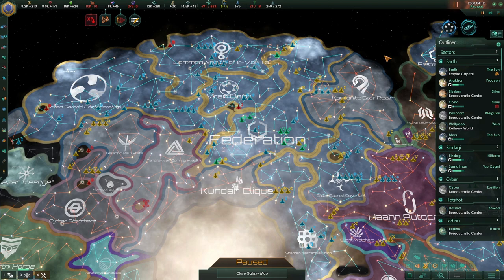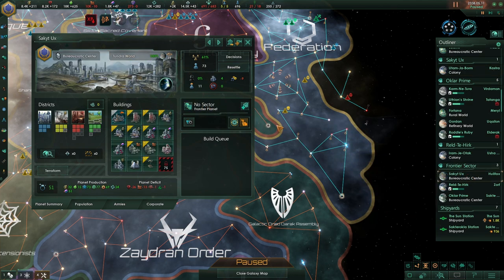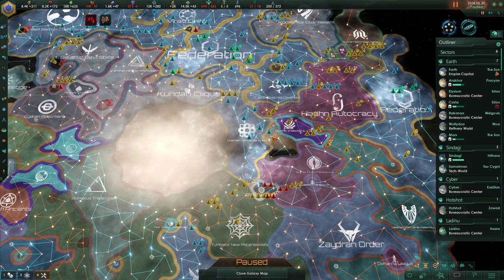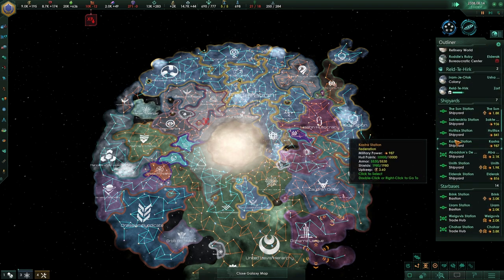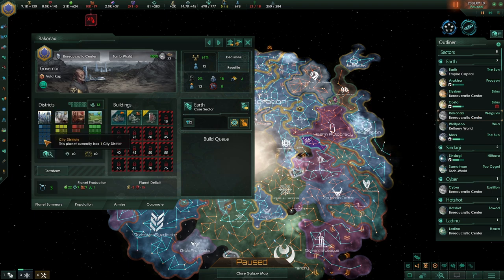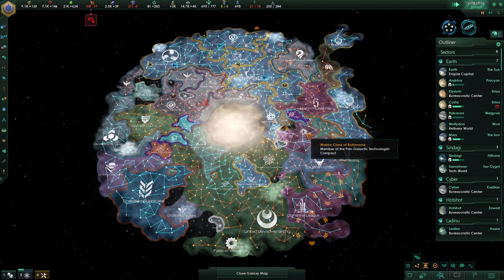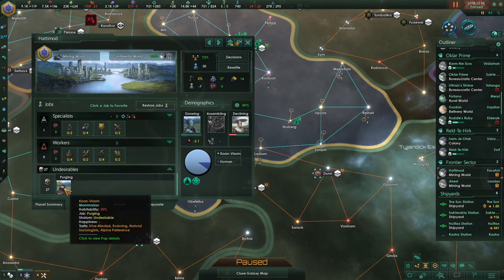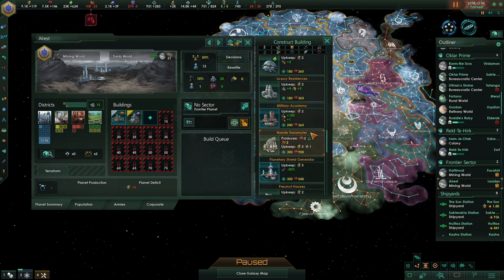Sectors - Stellaris Federations: The Federation (Star Trek Inspired) Let's Play - 46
To explore strange new worlds. To seek out new life and new civilizations. To boldly go where no one has gone before! This is our mission and motto for this series. Attempting to follow in the footsteps of The Federation we seek to create a federation of planets and races to work in cooperation towards a better universe.

Developer Description:
"The supreme art of war is to subdue the enemy without fighting. With the Stellaris: Federations expansion, players can extend their diplomatic dominion over the galaxy like never before. Use every trick in the book to gain an edge on friend and foe alike, with a host of new options to influence, manipulate, and dominate without firing a shot.

Features include:

Expanded Federations: With expanded diplomacy capabilities, players can build up the internal cohesion of their Federations and unlock powerful rewards for all members. Whether you join a Trade League, Martial Alliance, or Hegemony, membership can be extremely advantageous.

Galactic Community: Unite the space empires with a galactic senate that can vote on a wide range of resolutions to drive legislative agendas. For example, players can pass a resolution to increase commitments to collective defense or funnel profit towards wealthy elites. Members can also sanction those who defy the community, and enact a single galactic focus. Sway the senate to position yourself as a leader, trading favors and maneuvering, doing whatever it takes to gain influence among schemers.

Origins: Each empire has a story that shapes its path. Give your civilization deeper roots with the new system of Origins. By choosing an Origin, players can flesh out their empire’s background and alter its starting conditions. Whether it’s Void Dwellers who have abandoned their homeworld to live in perpetual orbit, or a society that worships and protects a powerful Tree of Life, you can lay the groundwork wisely for the seeds of your empire.

New constructions: Construct glorious new projects for your empire like the Juggernaut, a massive mobile starbase that provides a moveable repair base even in enemy territory, or the Mega Shipyard, a new megastructure that can churn out fleets with incredible speed. Offering both tactical advantages and a good dose of shock and/or awe, these are sure to be an asset to any space empire."